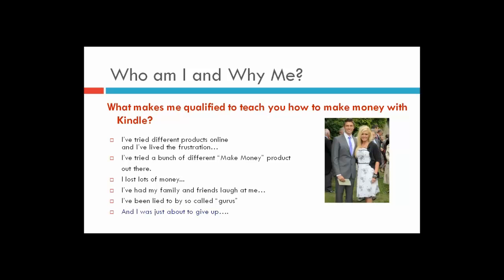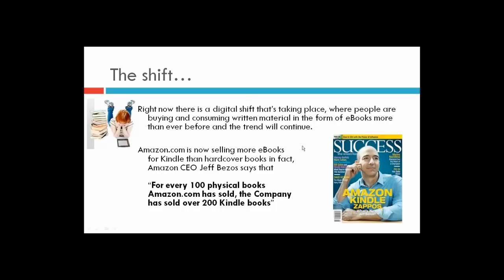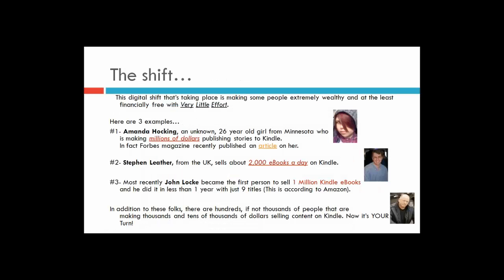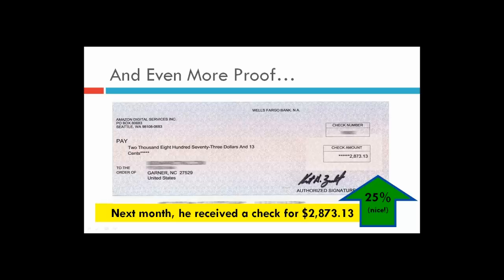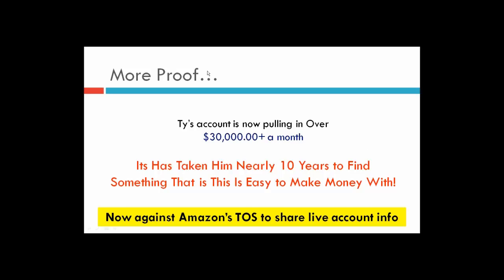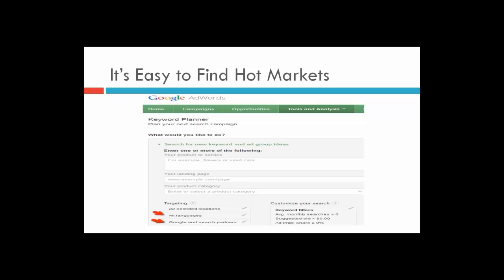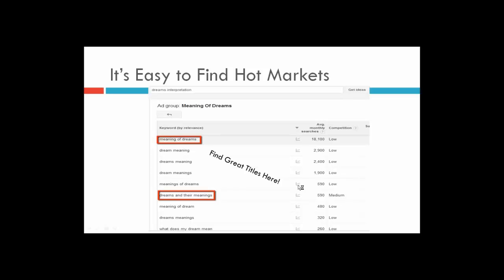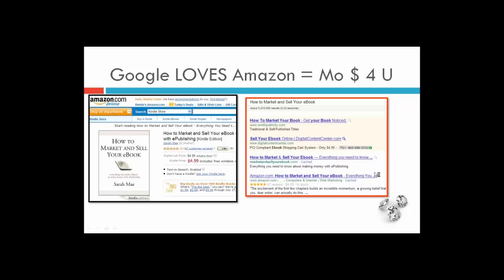Mind Movies presents How to Publish eBooks to Amazon.com